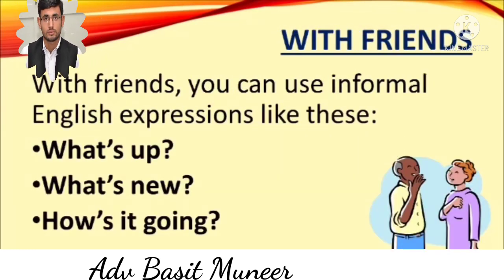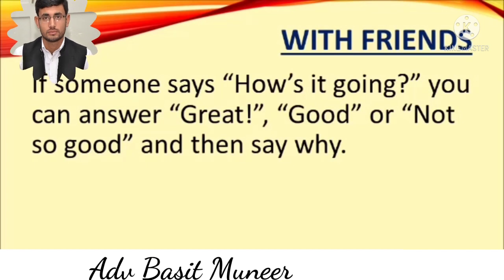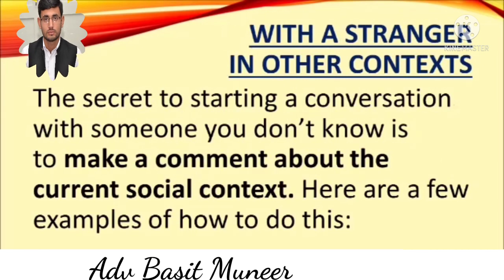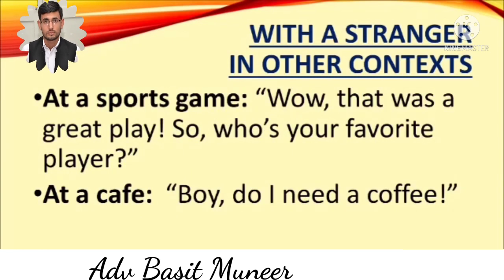How To Start a conversation in English?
An effort made just to explain you basics of English learning.